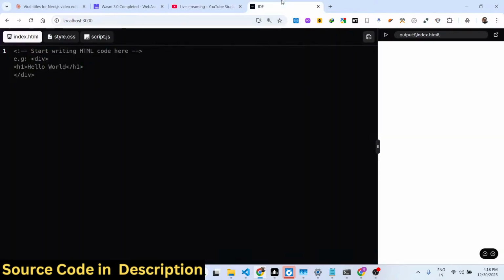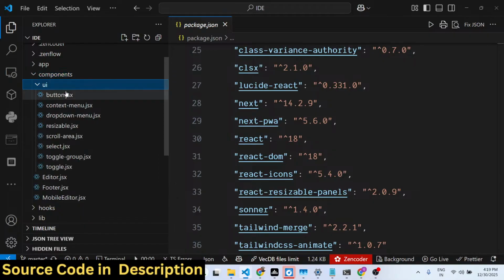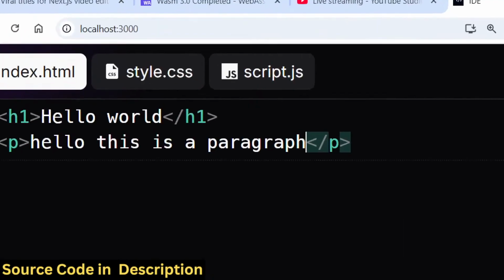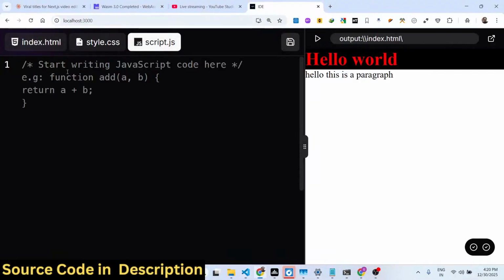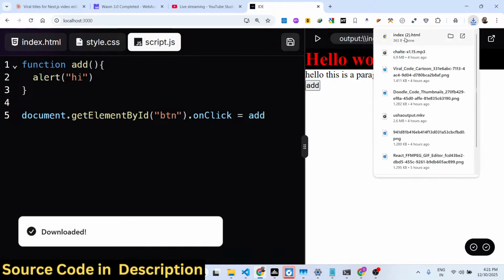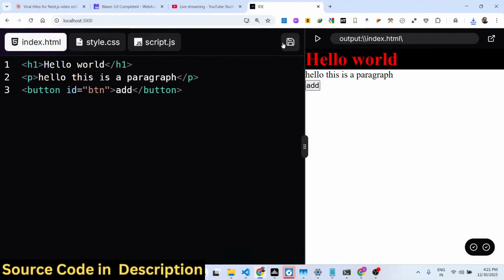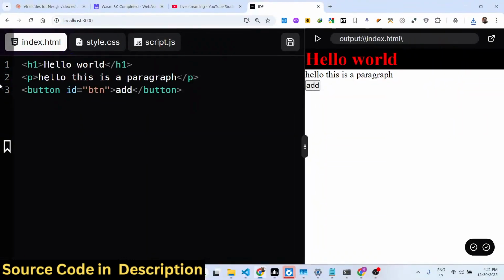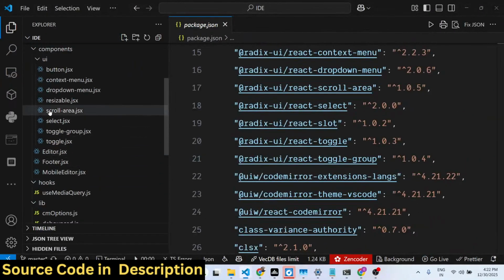Build a Next.js VSCode Web Development IDE & Compiler Editor Clone in Browser Using Tailwind in TS